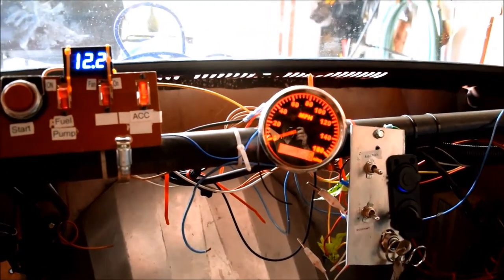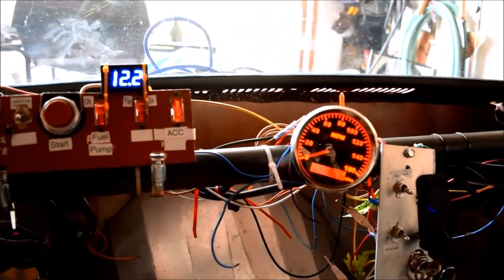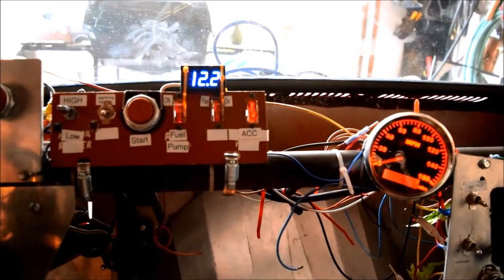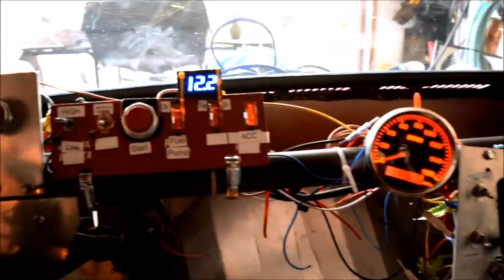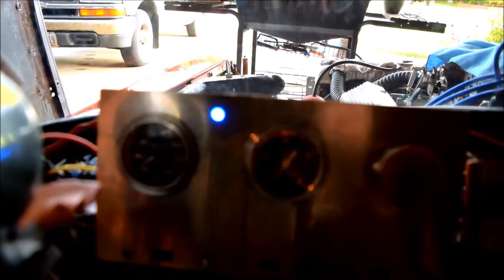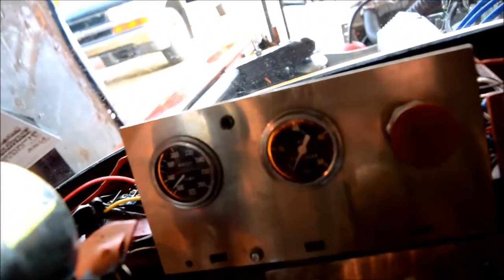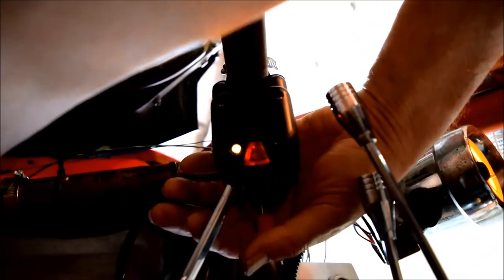small project that needed to be for a long time.